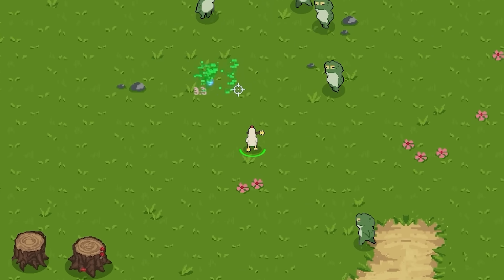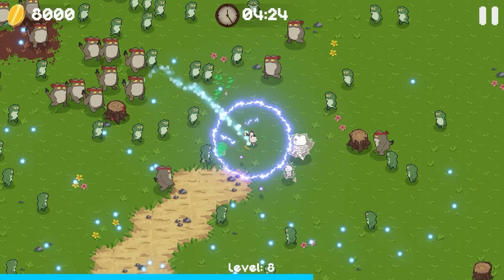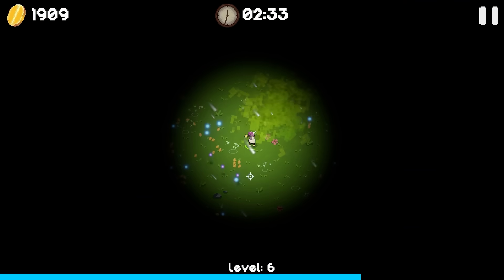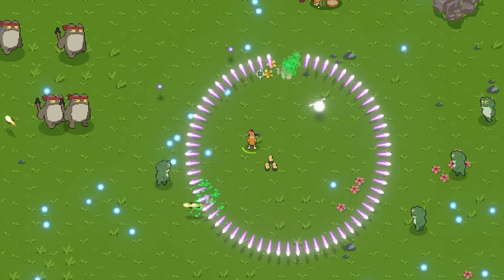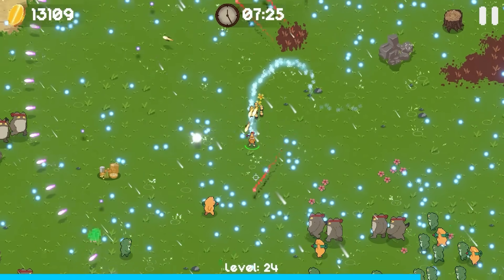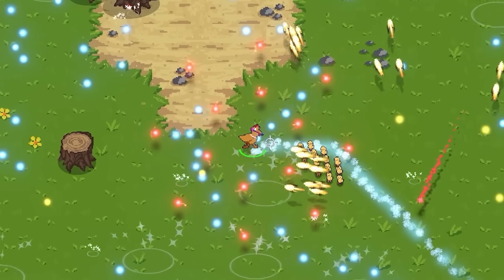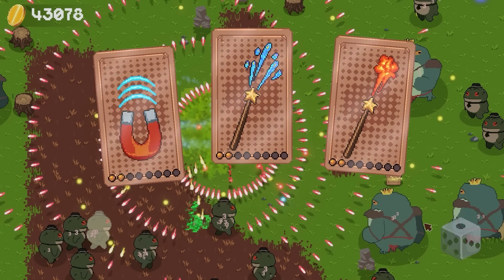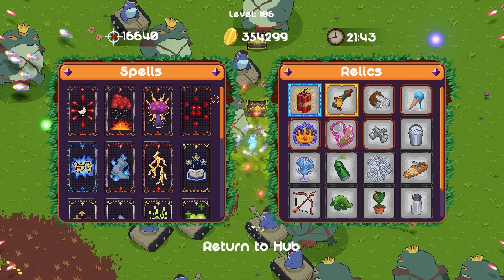I spent $98,786,612,988,546 upgrading this chicken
I have the most powerful Magic Chicken in the world.
Vampire Survivors truly opened up a new world for indie roguelikes. This game definitely takes it an interesting step further though.